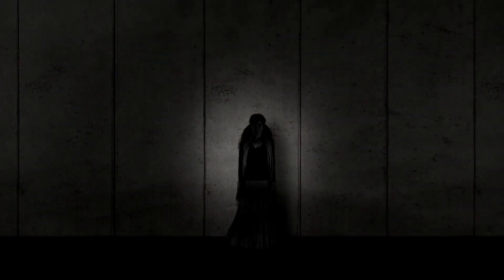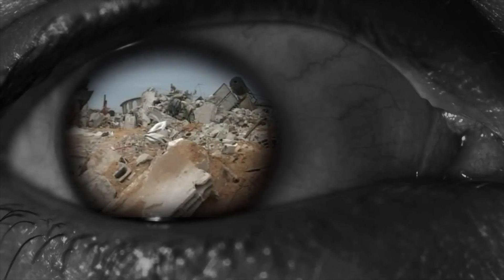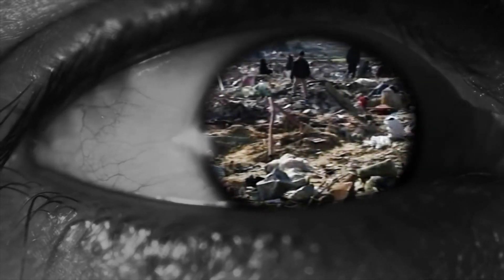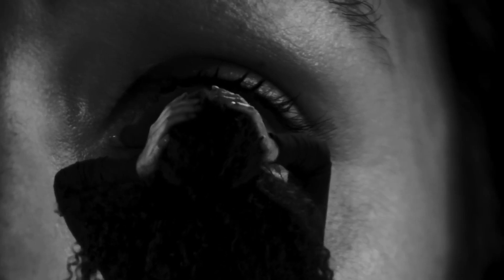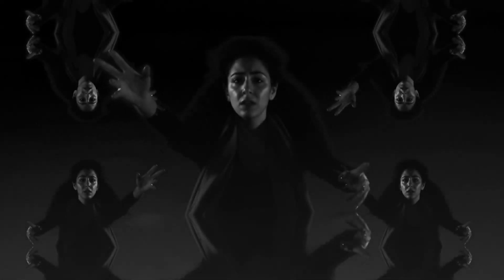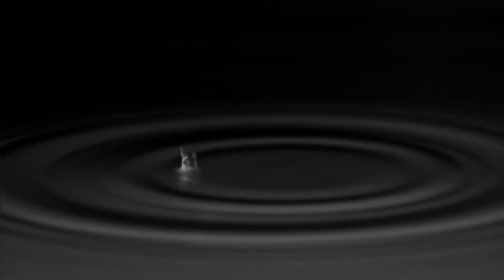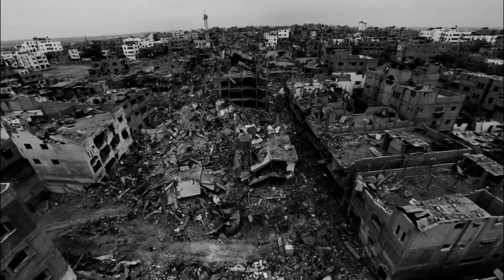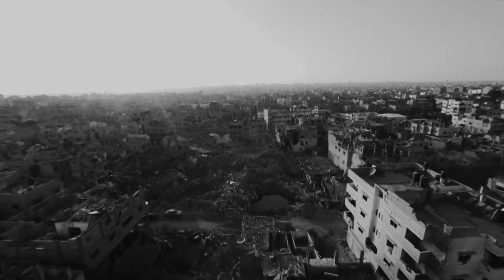Nightmare of Gaza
MEMO, November 29, 2019
‘Nightmare of Gaza’, is a short film by Farah Nabulsi, which presents a haunting, abstract and experimental narrative of a woman in the streets of Gaza surrounded by the devastation after the bombs have stopped.
She has been helping others, but revelations show it is she who now needs help.
Watch the full film below.

If the image(s) bear our credit, this license also applies to them. What does that mean?